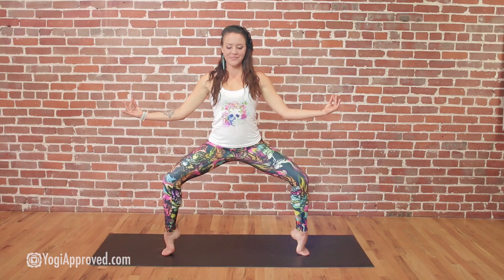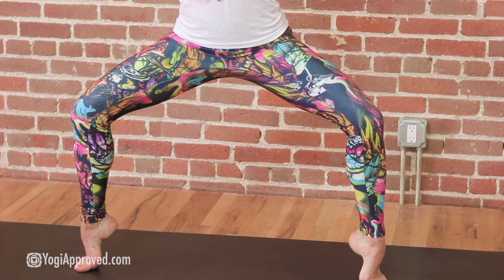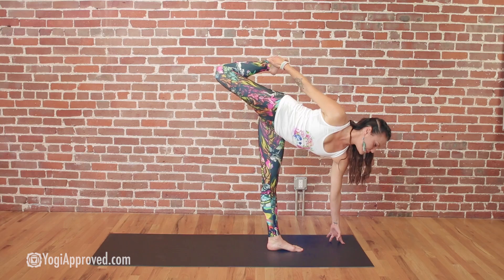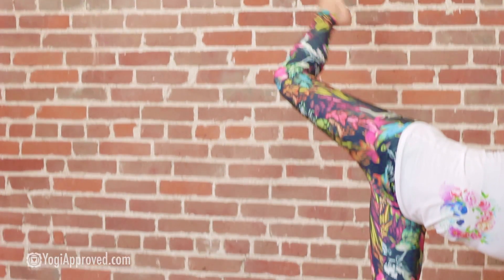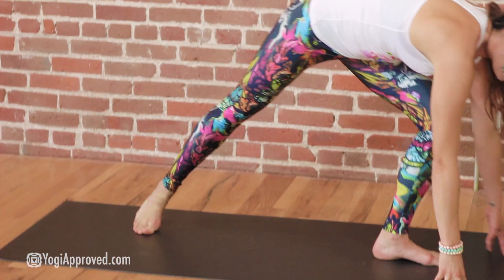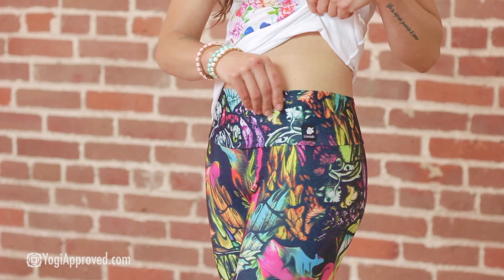Review of the Lineagewear Watercolor Yoga Leggings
This is a review of the Watercolor yoga leggings from Lineagewear. Whether you’re a marathon runner, a hot yoga guru, or just a gal who loves to rock yoga pants, you know that fabric is everything for your activewear. Handmade in New York City’s garment district, the Lineagewear watercolor leggings feel soft and silky, but are also durable and strong.

When it comes to product reviews, we don’t mess around. All of the items we review are put through the ringer of everyday use. You can trust that our reviews are non-biased and completely honest. Full disclosure: we don’t publish negative reviews. If a product doesn’t live up to our standards, we simply won’t promote it. Everyone has their own opinion – this is ours.

Not only are these leggings fantastic - the company itself is also admirable. Lineage is dedicated to empowering women, and never body shaming anyone. Everything is made in America, and never through sweat shops, or outsourcing. Mailers are made from recycled products, and the emphasis on reducing their carbon footprint is inspiring.

Keeping production within the US and dedicated to fair pay and realistic working hours, the cost of manufacturing is inevitably higher. Despite this worthwhile commitment, the watercolor leggings by Lineagewear are still affordable, starting at $60.